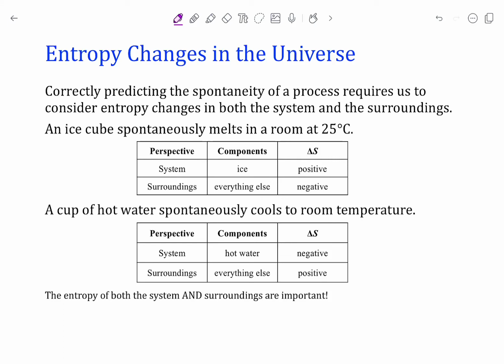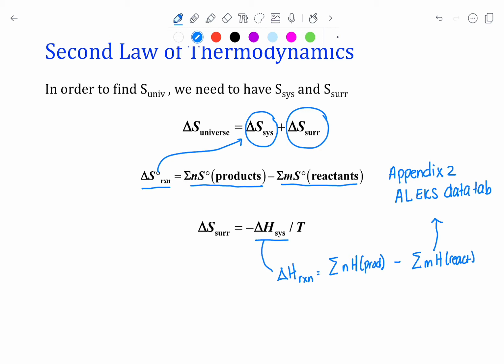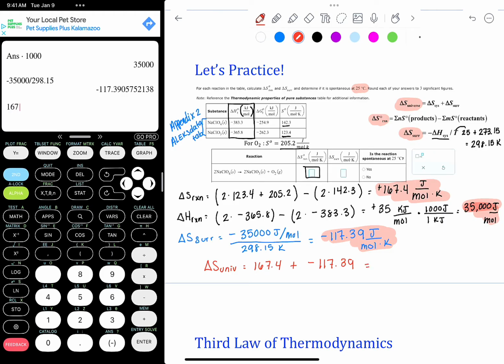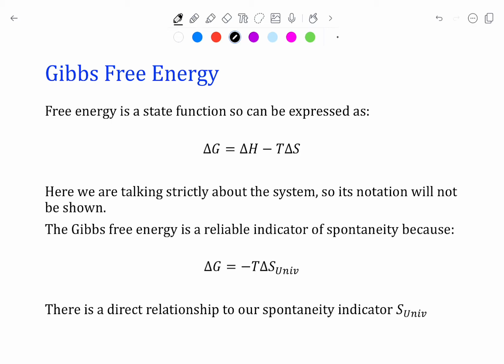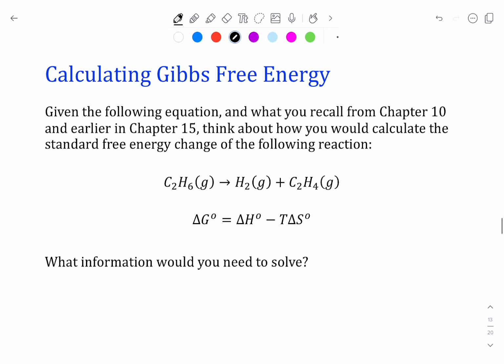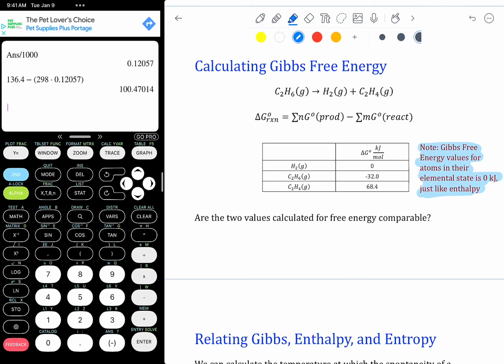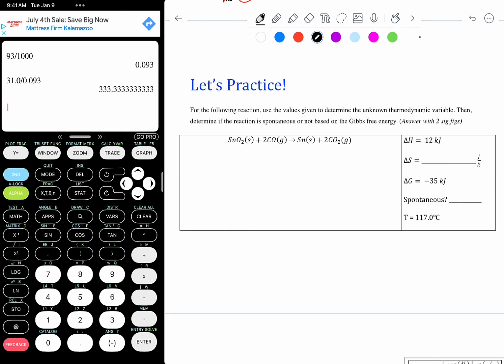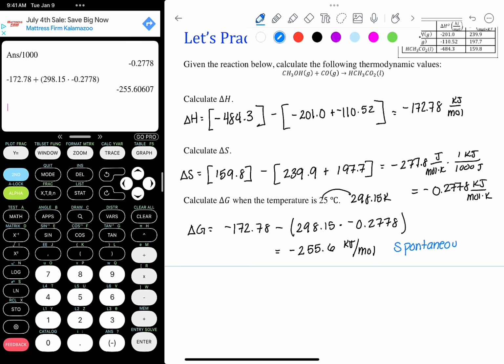Laws of Thermodynamics and Gibbs Free Energy